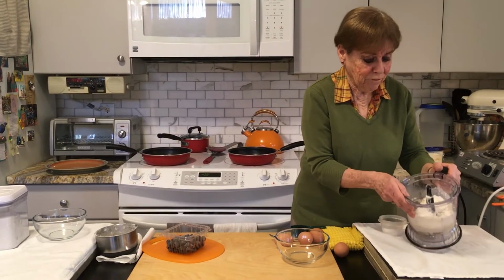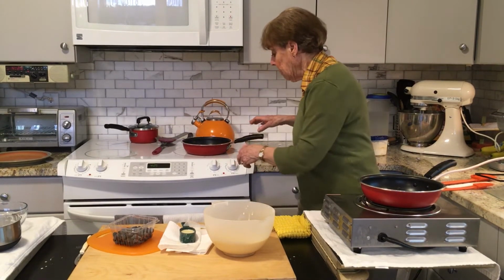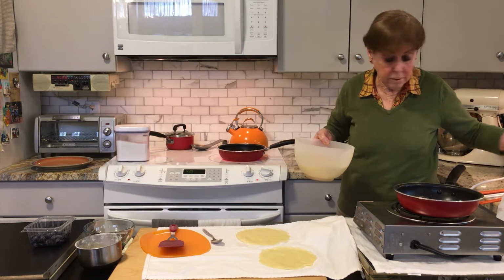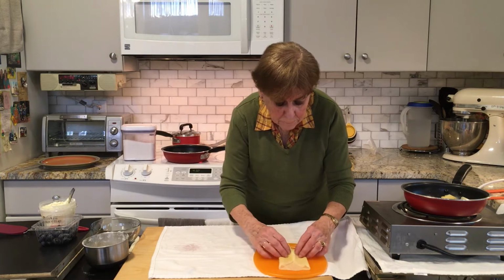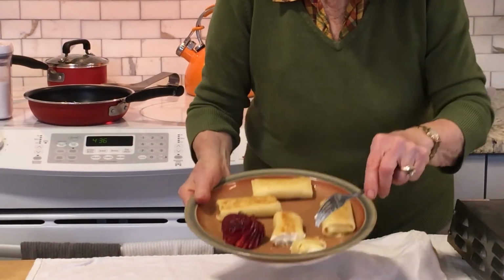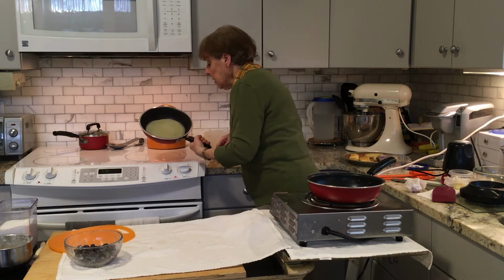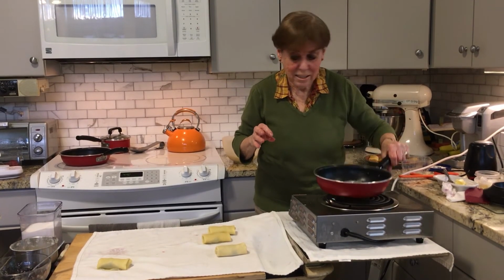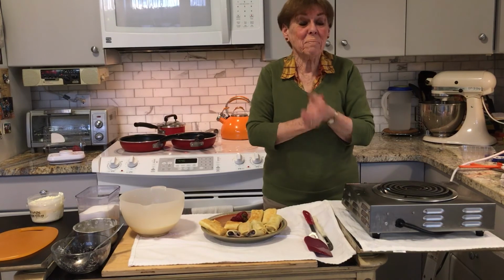Glo's Eatery - Blintzes & Crepes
On this special episode of Glo's Eatery, Gloria makes Blintzes and Crepes from her home!

BLINTZES/CRȆPES

INGREDIENTS

4 eggs      2 cups water
1 ¾ cup flour     ¾ tsp. salt

     DIRECTIONS

Whisk the eggs.  Set aside. Mix flour, water and salt in a blender.  Add eggs until batter is smooth.  If not, strain the batter.

Apply a slab of butter to a piece of waxed paper.  Rub butter in a small fry pan covering bottom and sides.  Heat pan when butter starts to bubble. Add just short of a ¼ cup of batter.  Tip the pan side to side to allow the batter to spread over the inside of the pan.  Heat for a minute on medium temperature, and turn over onto a paper towel.  Invert the pan, gently.  Tap it on the towel, and it will release, easily.  Let cool.

 FILLING:

 1 ½ lb. farmer cheese   2 tsp. sugar
 ½ lb. cream cheese    ½ tsp. salt
 3 eggs

Take a heaping tbsp. of batter and place in center of blintze/crêpe.  Fold in   both sides over the batter.  Roll top flap and continue to roll until complete; usually two (2) turns.  Fry blintzes/crêpes in a little butter until lightly browned on both sides.

NOTES

Variations can be fresh blueberries mixed with a little sugar and flour
for texture and it will retain the juice. Lightly mash berry mix. Also, canned
apple filling mixed with a fresh cut up apple and a little cinnamon and sugar
makes another delightful blintze/crêpe. Chop the filling and apple to make ¼” to ½” pieces. Blintzes are a Jewish dish and crêpes are a French dish, and they both utilize the same batter.

These freeze well.  You can choose to freeze this dessert and fry once
it’s defrosted, or you can prepare a batch and just reheat in the oven.  Cheese blintzes go well with strawberries, sour cream or applesauce.
Blueberries and apples are  also tasty with a side of sour cream.